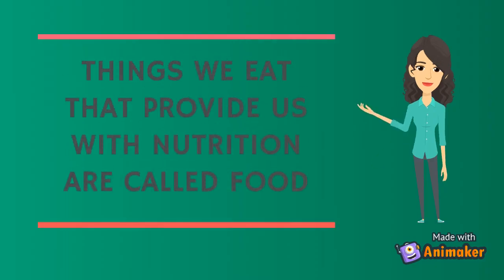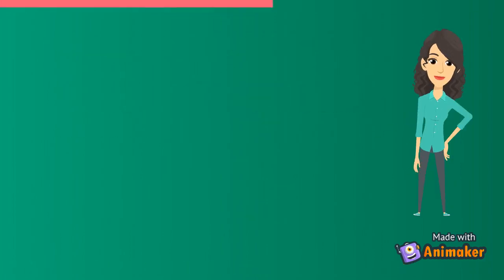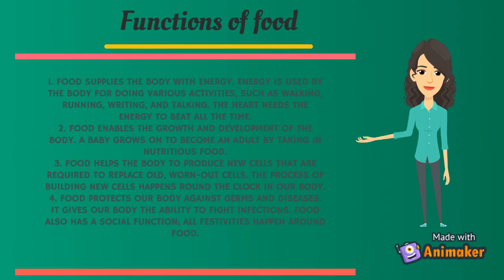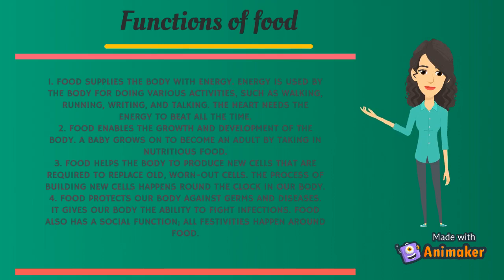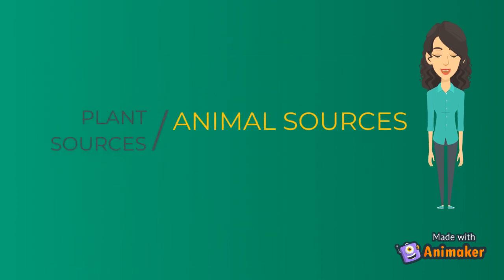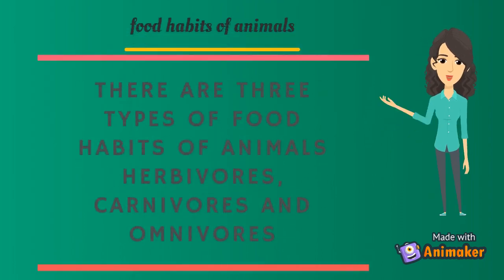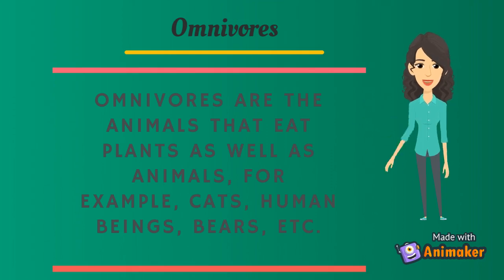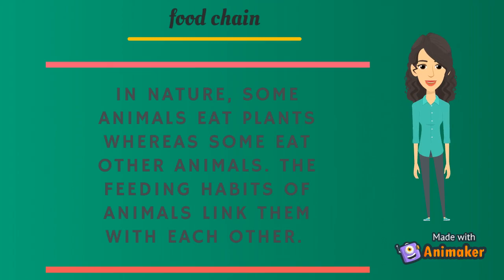FOOD AND ITS SOURCES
Food and its sources chapter 1